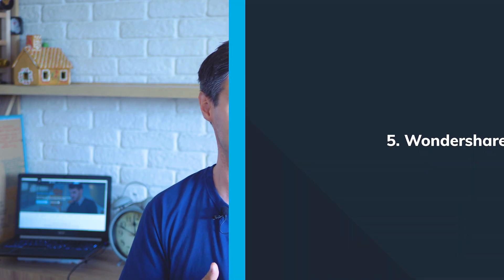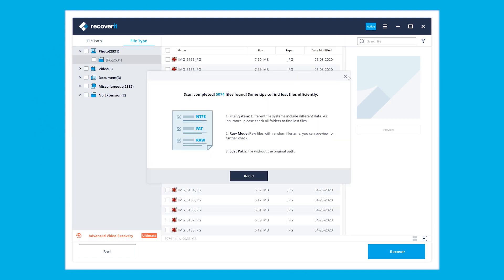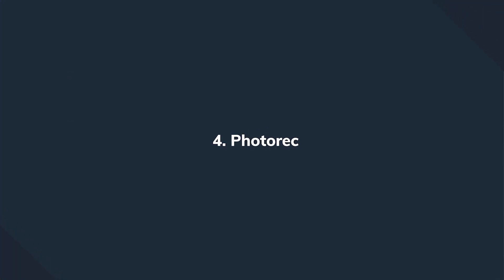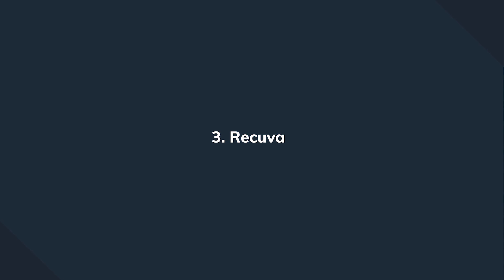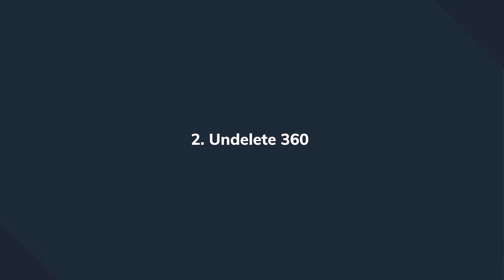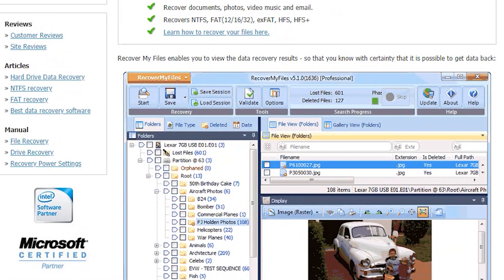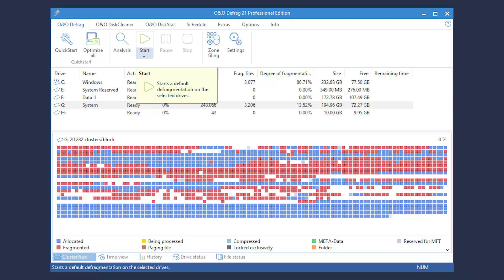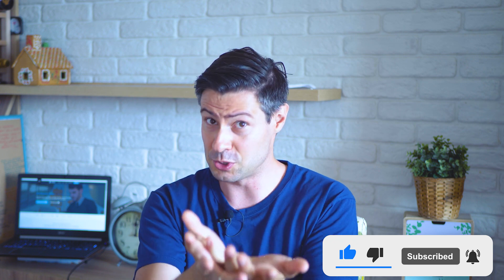Top 5 Best Free Hard Drive Data Recovery Software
Today I used and test five top hard drive data recovery software for you to retrieve lost data from your hard drive.
If you are searching for the best hard disk recovery software, a variety of hard drive data recovery tools are available in the market. In this video listed their features, advantages & disadvantages, Price.etc. you can pick up one to recover data from a hard drive...
►In this video we cover the following tools:
Introduction: 0:00s
#5.Wondershare Recoverit: 2:53s
#4.Photorec: 4:55s
#3.Recuva: 6:02s
#2.Undelete360: 7:02s
#1.Recover My Files: 7:51s
Points to attention in Data Loss Situations：09:00s
Function & price comparison: 9:41s
Almost all offices use computers and it is therefore advisable to use the approved means to recover the deleted information. All have their own advantages and disadvantages. Please choose the best one for yourself.
PhotRec
Recuva
Undelete360
Recover My Files